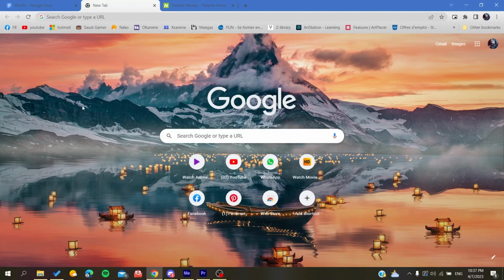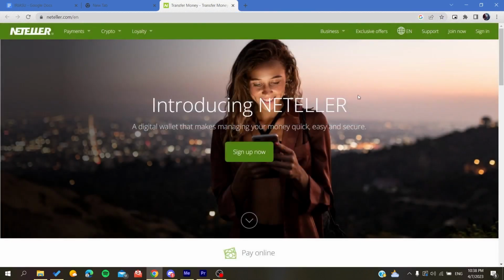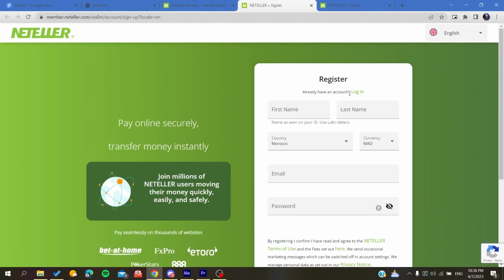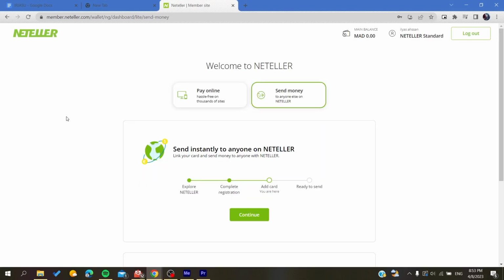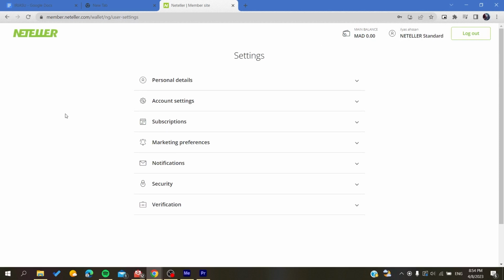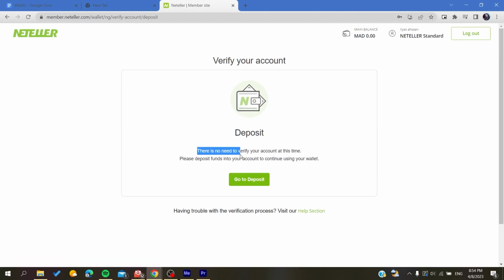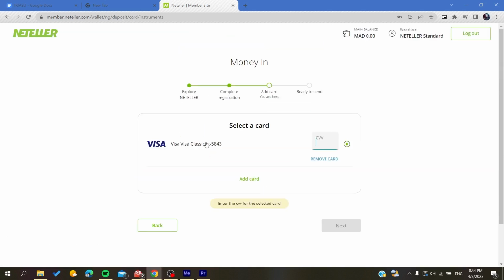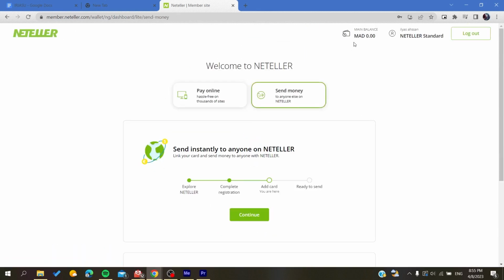How To Increase Limit Neteller Tutorial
Today we talk about increase limit neteller,neteller,neteller account,neteller arbitrage